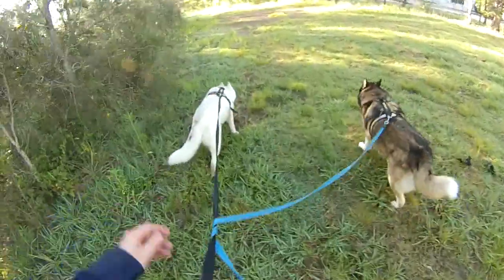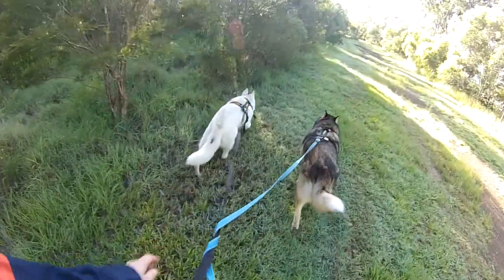More Malamute rollie-pollies and Husky hike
Nice hike and Wolf decided to show off his white tummy to you all.